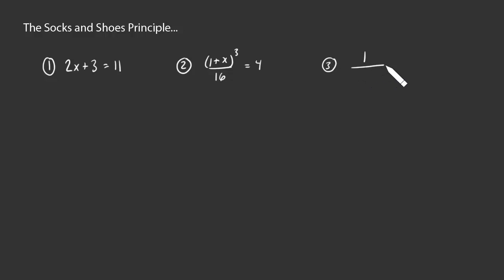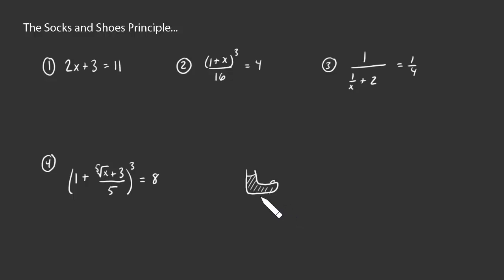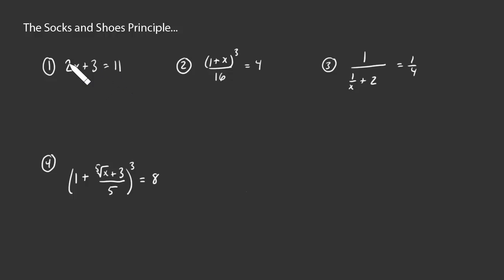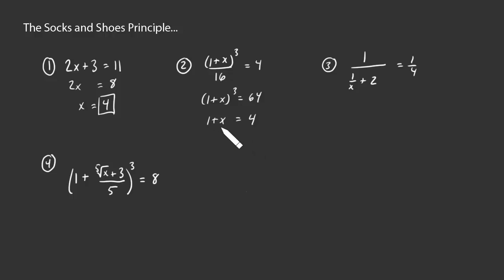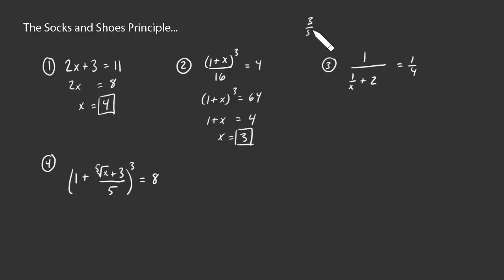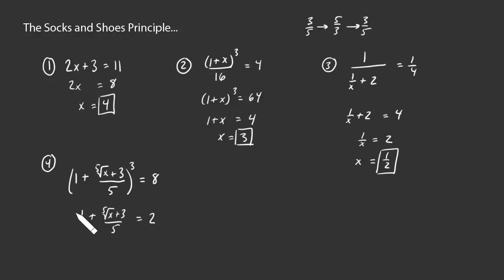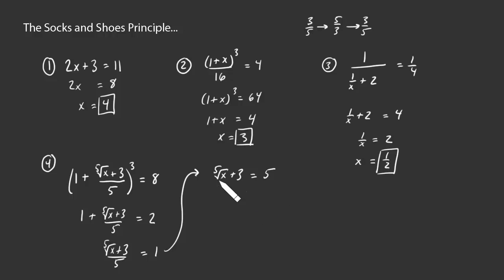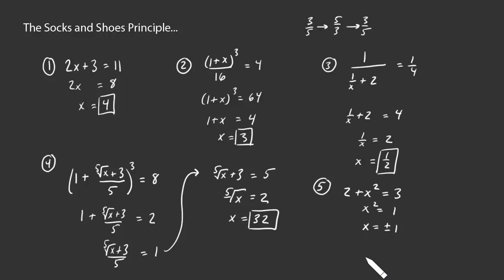The Socks and Shoes Principle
examples of solving equations with only one occurrence of the unknown by using the socks and shoes principle